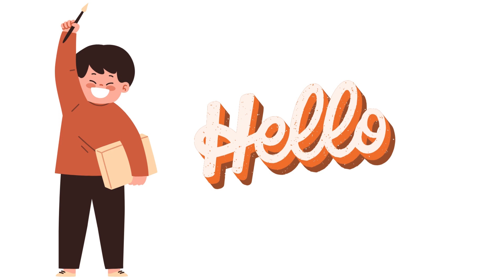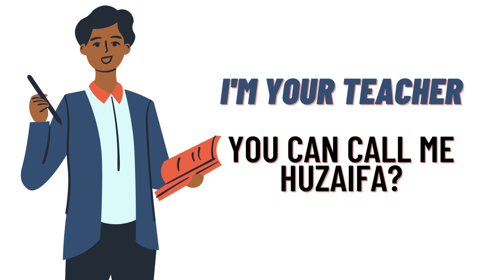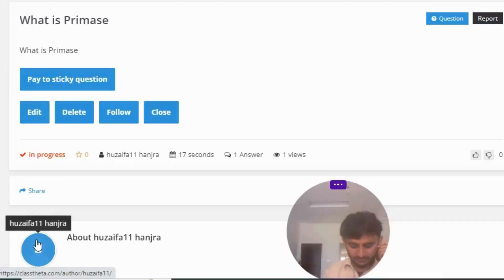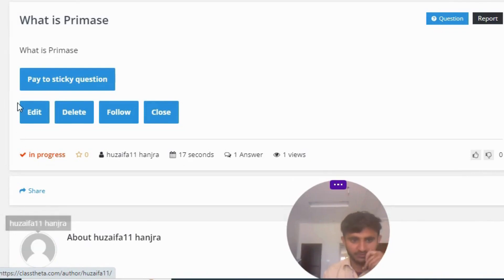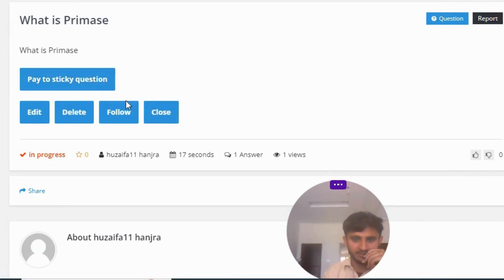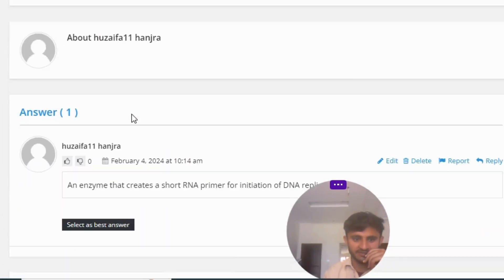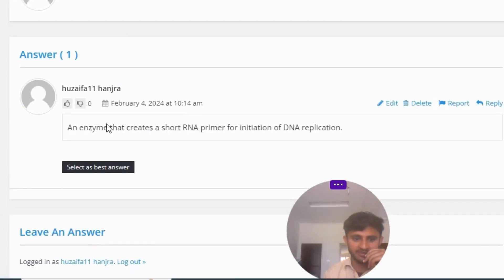What is Primase